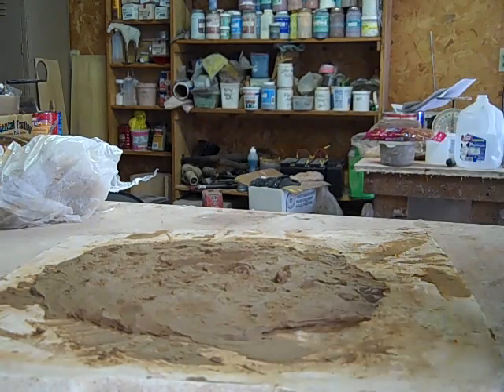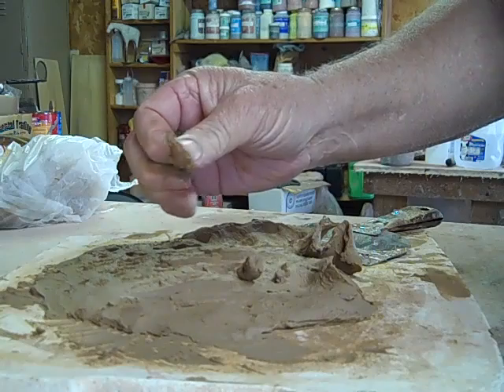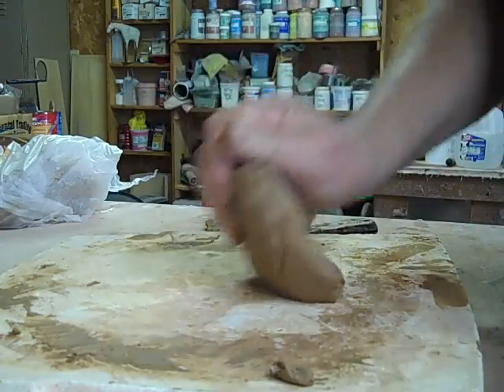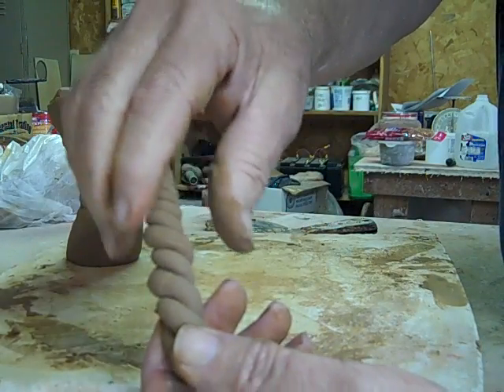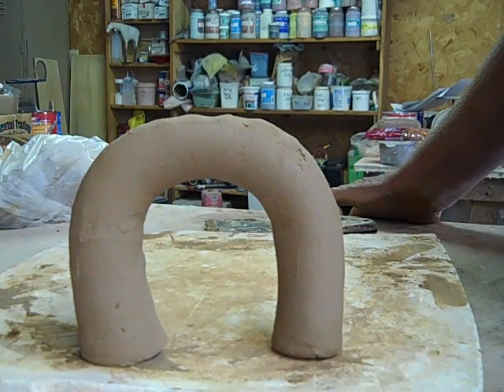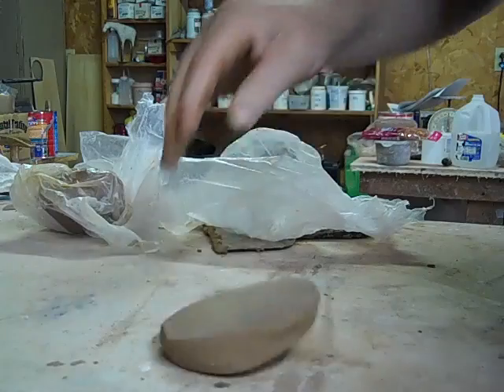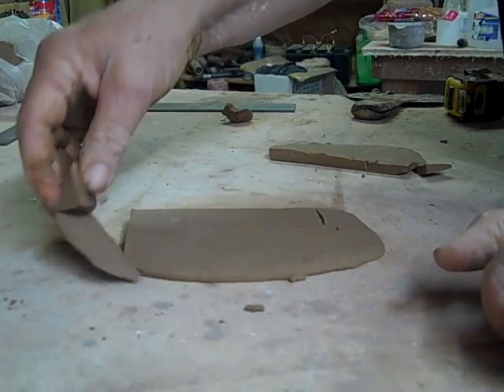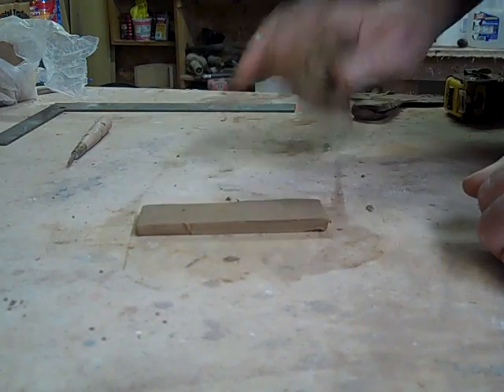CLAY... Can You Dig It part 2.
This is part two of four  videos I will make showing digging, preparing and testing clay to throw on the wheel.